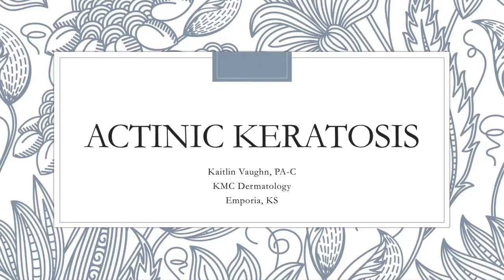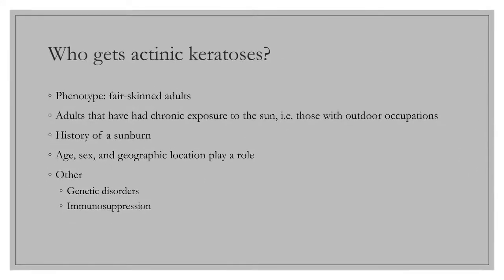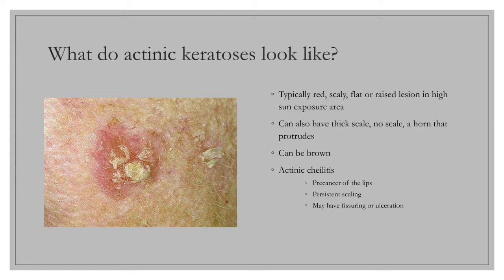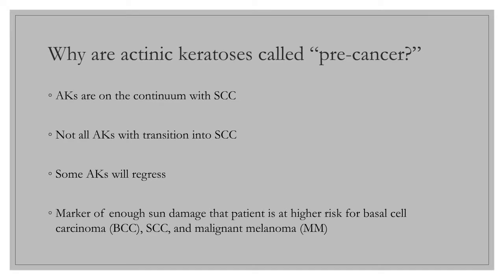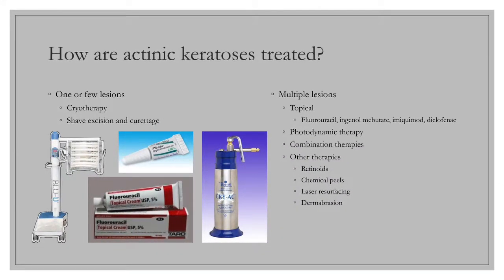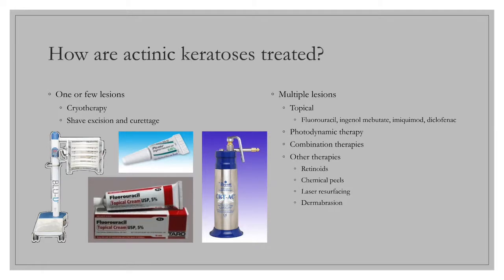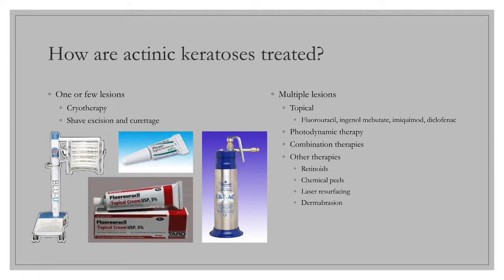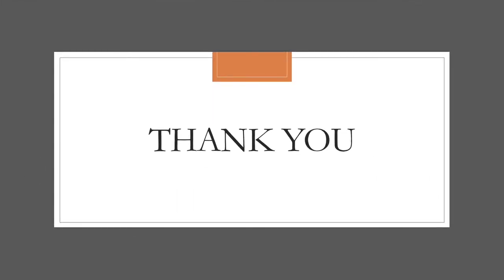Kaitlin Vaughn, PA - Actinic Keratoses (AKs)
Kaitlin Vaughn, PA-C discusses Actinic Keratosis,